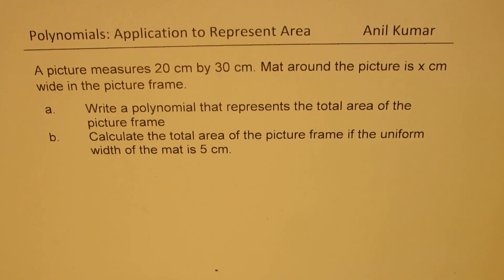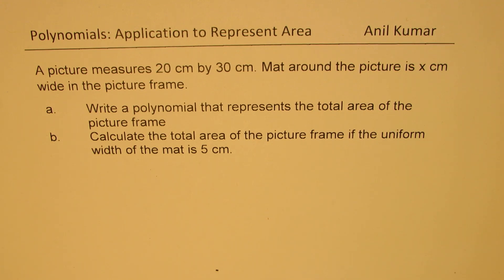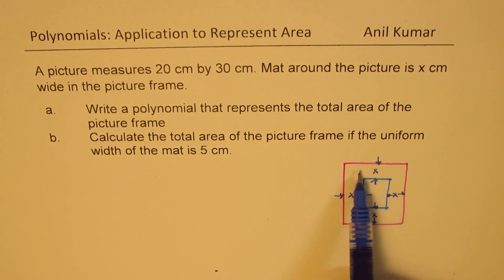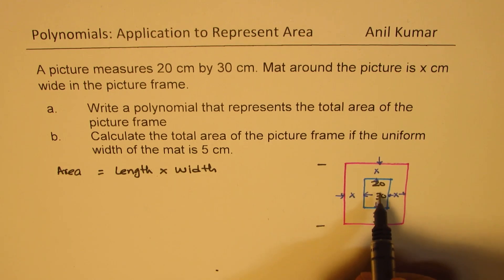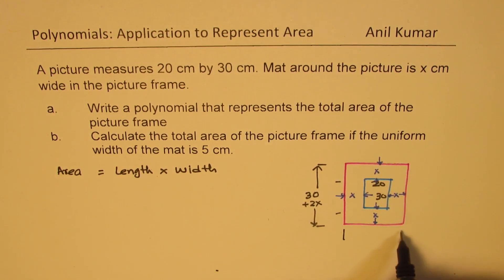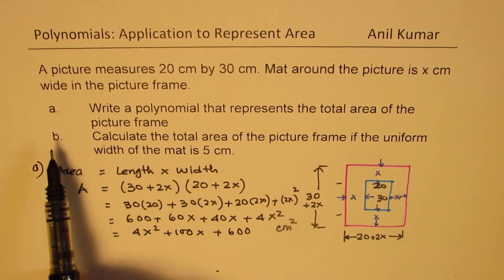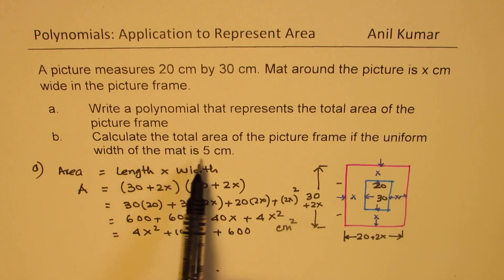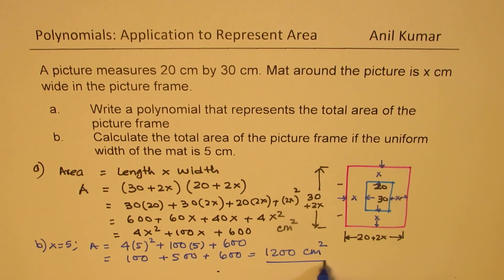Polynomial Expression for Area of Picture Frame with Uniform Mat